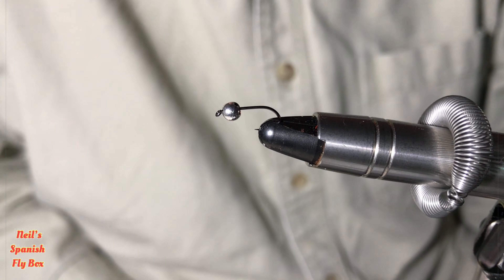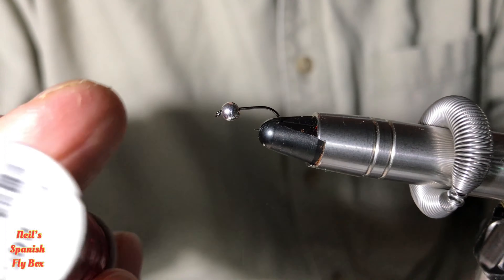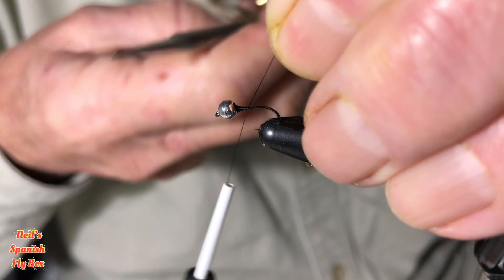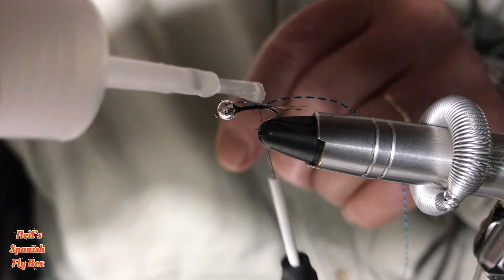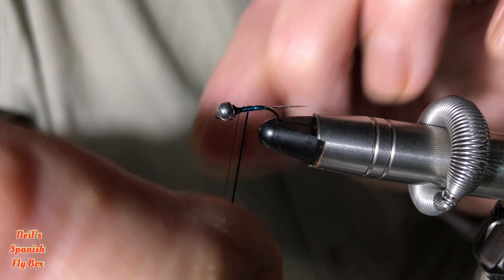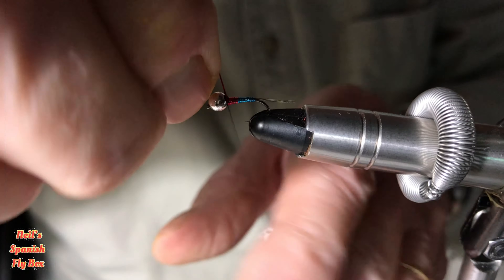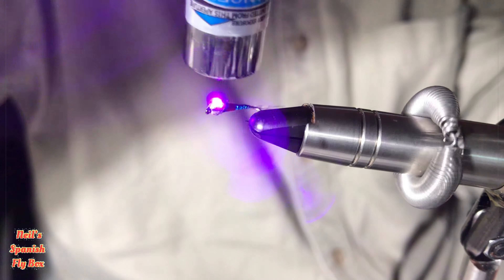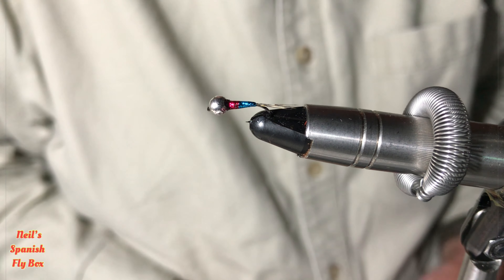Fly tying - Superman Perdigon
Welcome to Neil’s Spanish Fly Box, where we take a look at some of the flies used in Spanish competitions.

Learn about some new (some, not so new) and interesting fly patterns, that can be found in every Spanish fly fisherman’s armoury, including some ‘must haves’!

I have fly fished in Spanish competitions for 8 years, in both rivers and still water, learning a great deal about the Spanish way of fishing and the flies that are used.